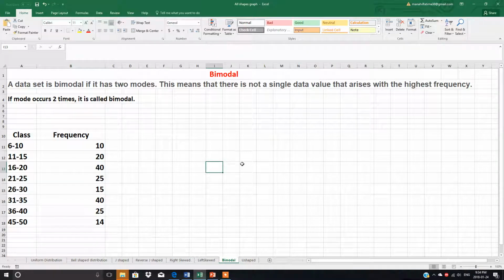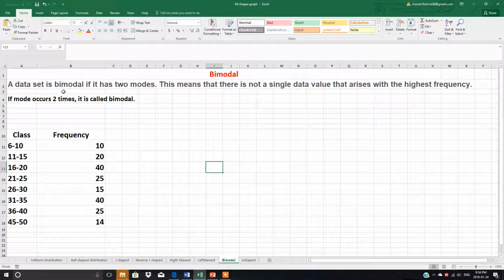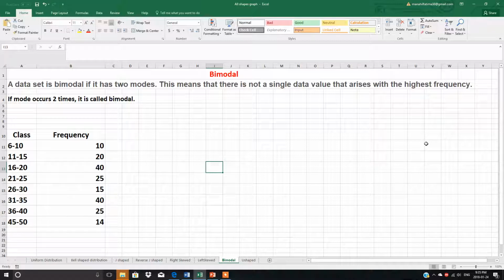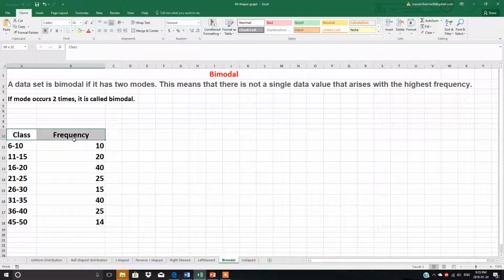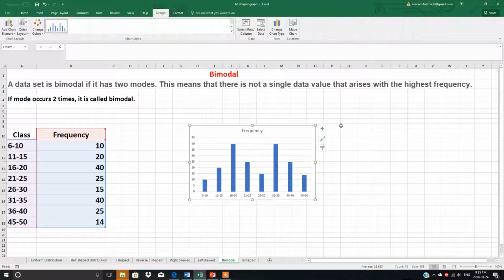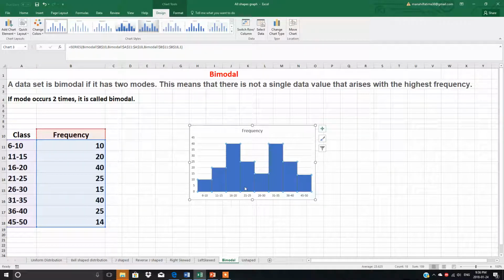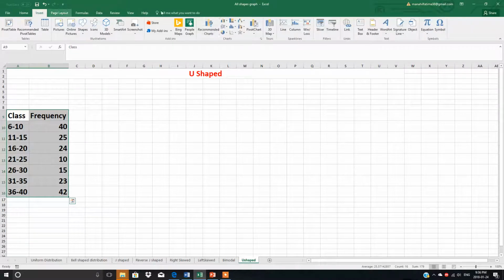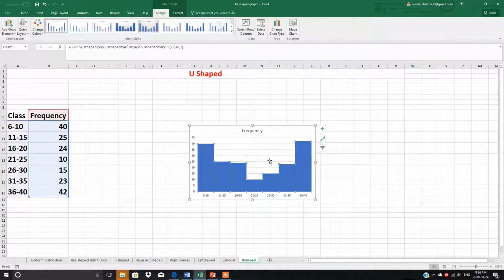Statistics: Bimodal and U-Shaped Distributions in English